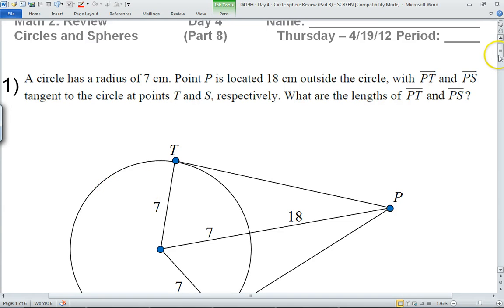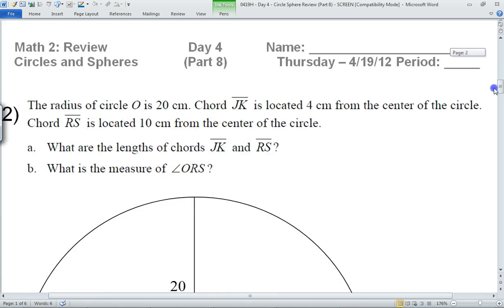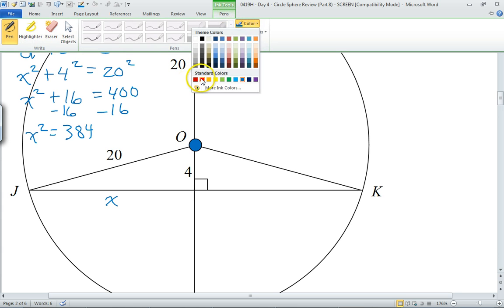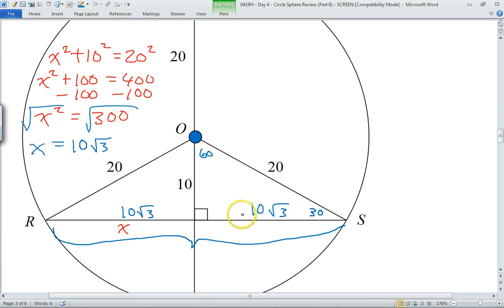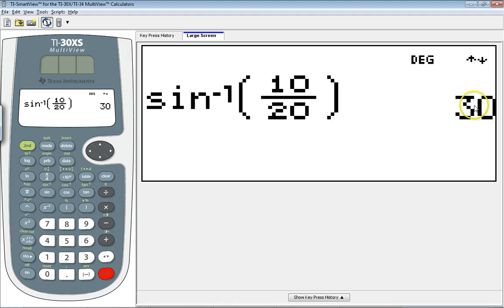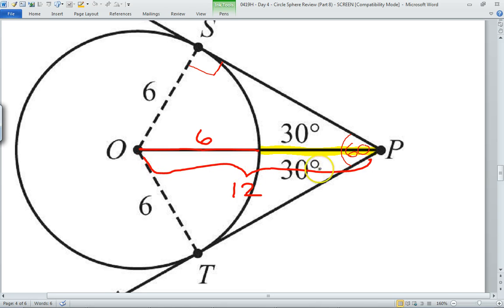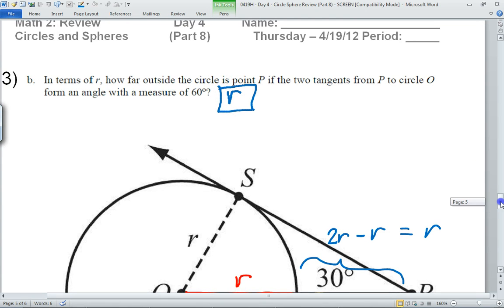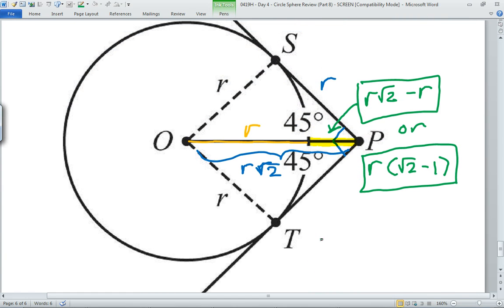0419H - Day 4 - Circles and Tangents (Part 8)